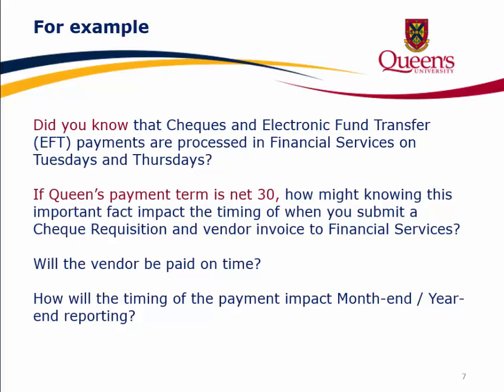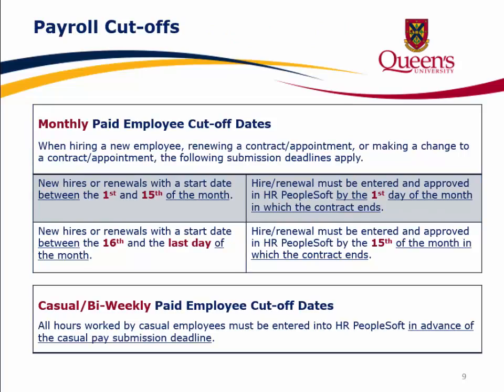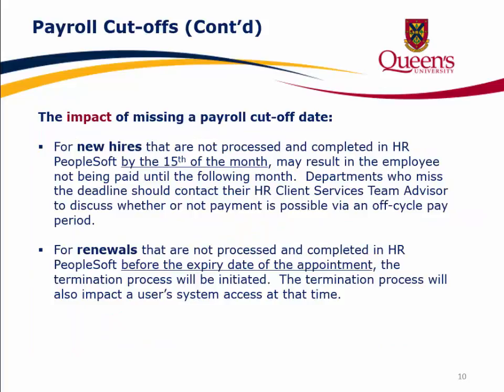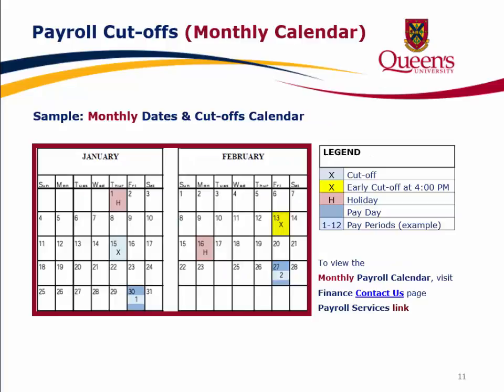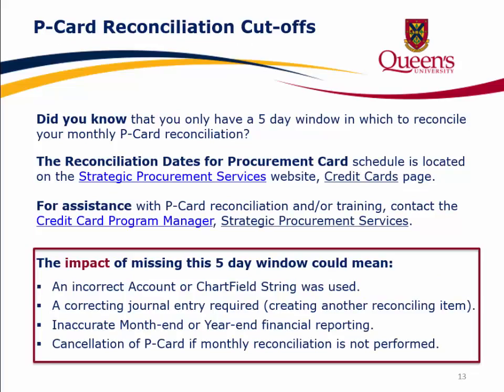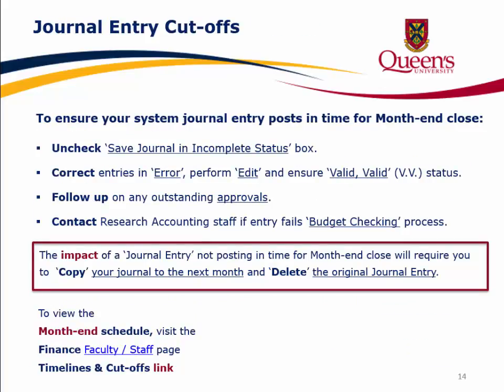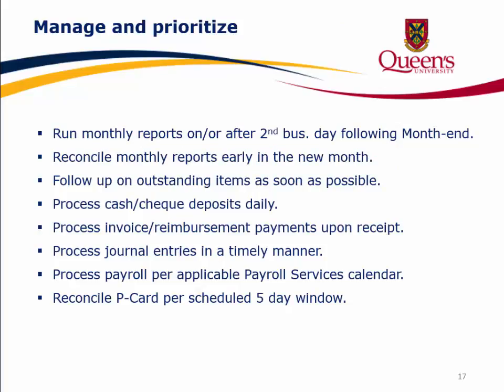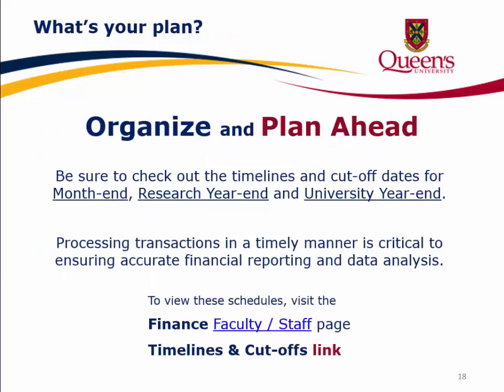Timelines and Cutoffs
Plan effectively.  Learn important timelines and cut-offs that will assist you in meeting deadlines for processes relating to making payments, deposits, P-Card reconciliation, month-end and year-end processing, and reporting.